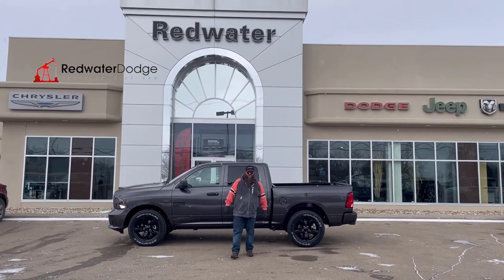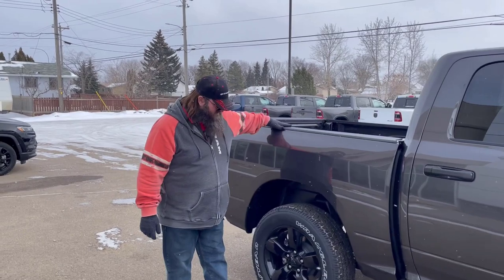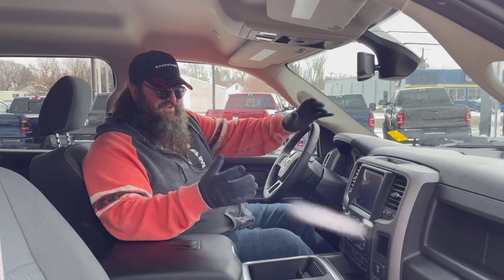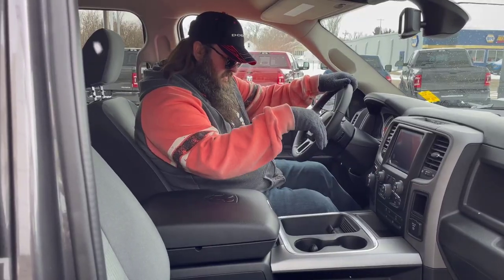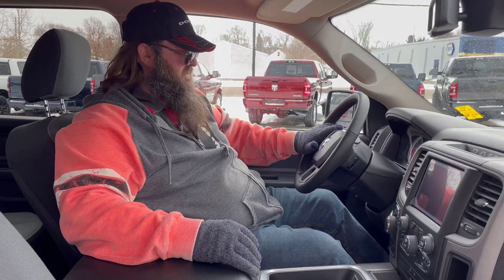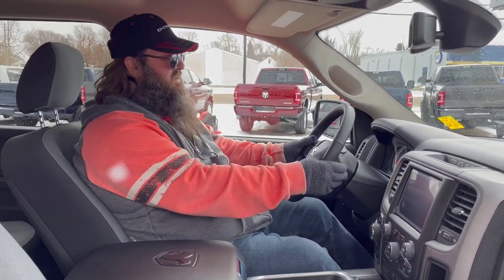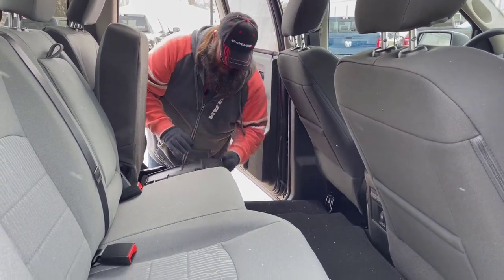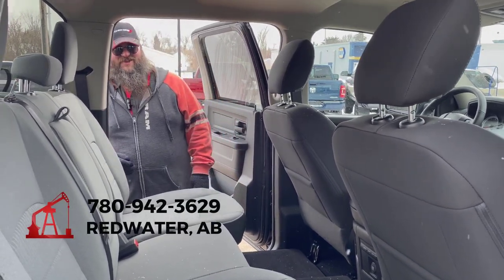New 2023 RAM 1500 Classic Express Tradesman Crew Cab 4x4 | Stock # PR12140 - Redwater Dodge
The New 2023 RAM 1500 Classic Tradesman Night Edition Crew Cab 4x4 in Granite Crystal Metallic has arrived at Redwater Dodge.

This New RAM 1500 Classic for sale in AB is equipped with the 5.7L HEMI VVT V8 engine with FuelSaver MDS powering the 8–speed TorqueFlite automatic transmission.

Premium Cloth Seating - Sub Zero Package - Wheel & Sound Group

Don't wait! Get into this New RAM 1500 Classic at Redwater Dodge, Home of the $10 Oil Change, Rig Ready RAM and We Buy Your RAM.

Stock # PR12140 VIN 3C6RR7KTXPG572140

0:00 New 2023 RAM 1500 Classic
0:17 Front Exterior
1:02 Rear Exterior
2:01 Front Interior
5:27 Rear Interior
6:54 How to Buy New 2023 RAM 1500

Redwater Dodge
4716 48 th Ave
Redwater, Alberta
T0A 2W0